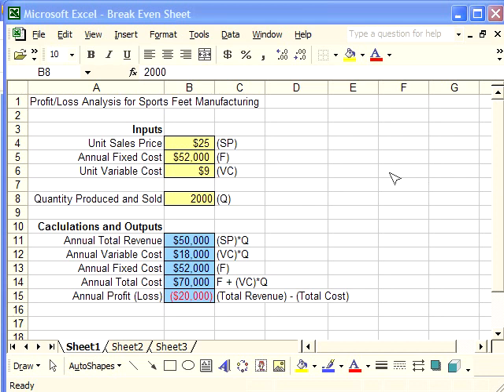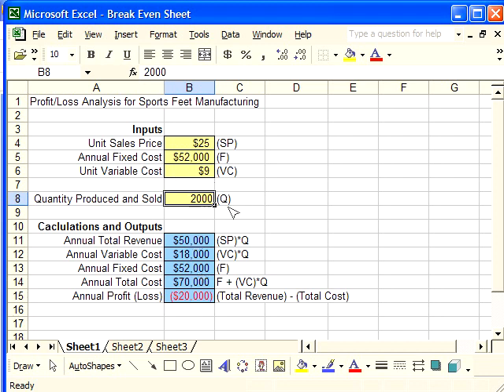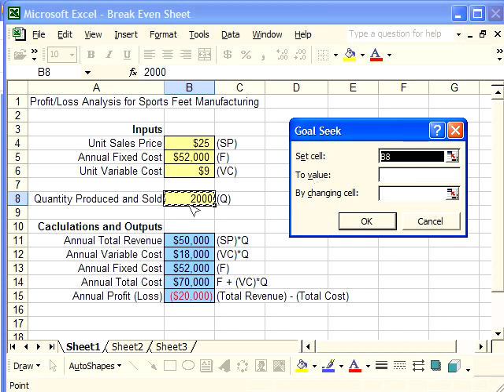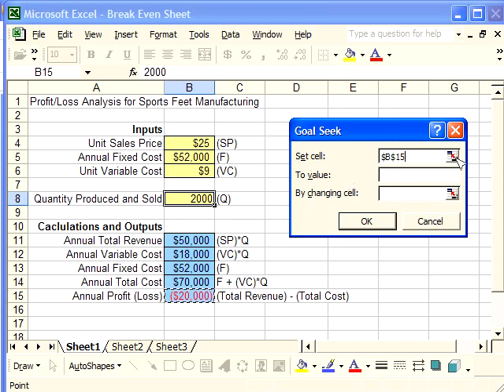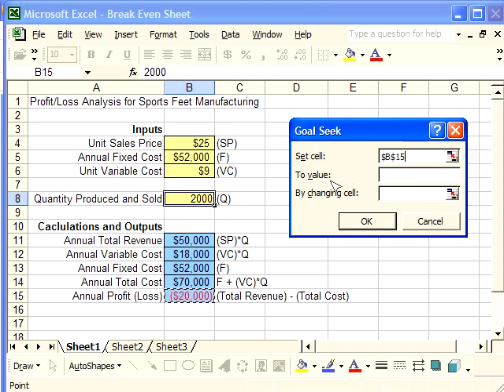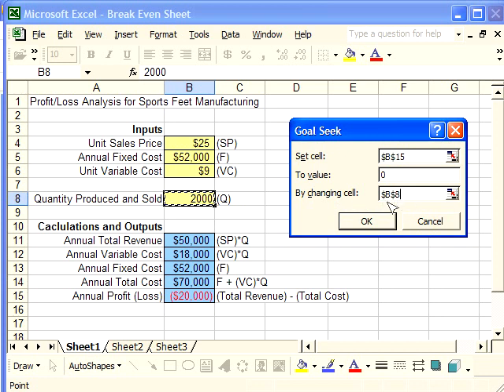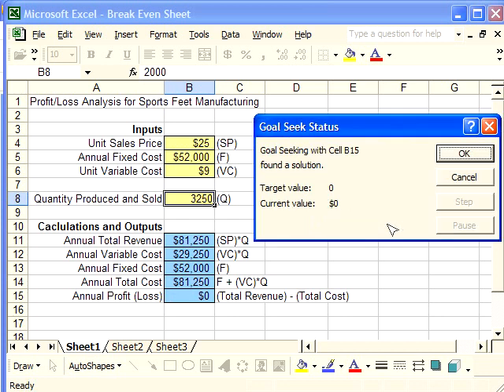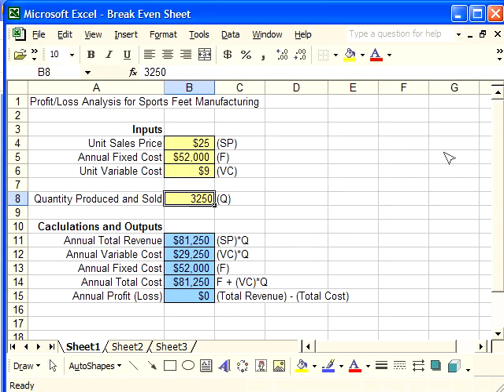Using Goal Seek (for break-even analysis)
Show how to use goal seek in an example problem